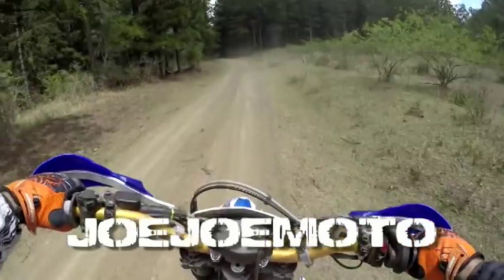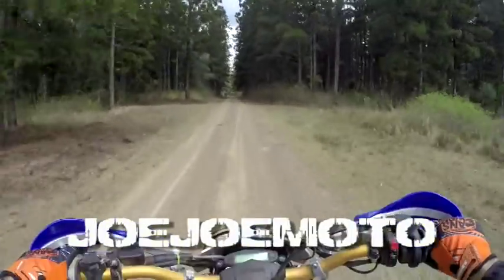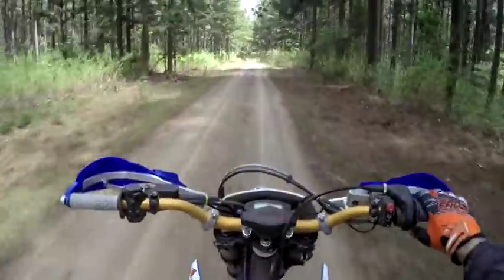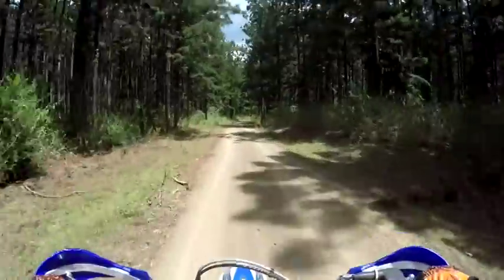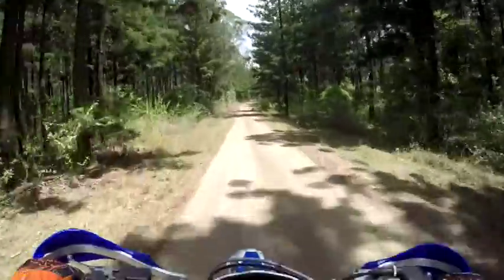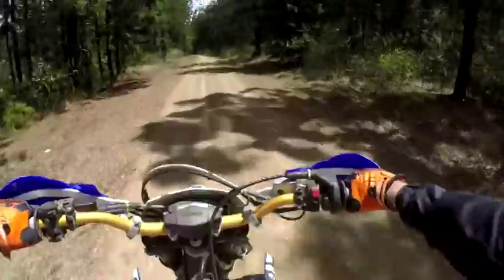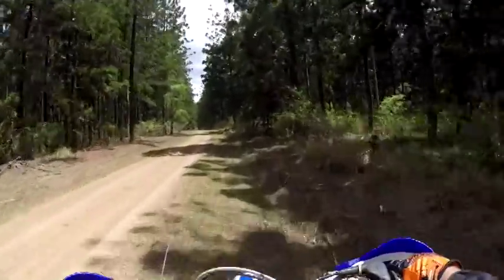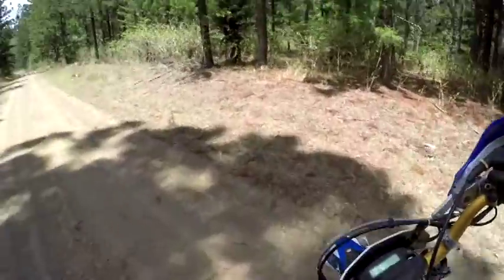JJM - Testing out Mr Craig's Husaberg 300. A "not so review" ride.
I take Mr Craig's new bike out for a little squirt to see how it goes.